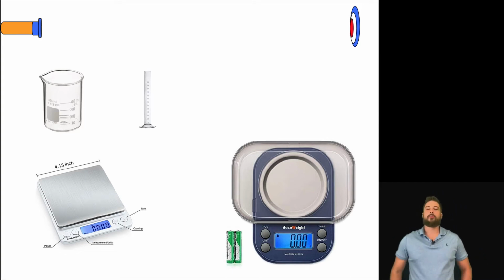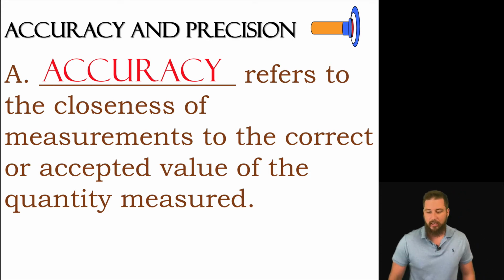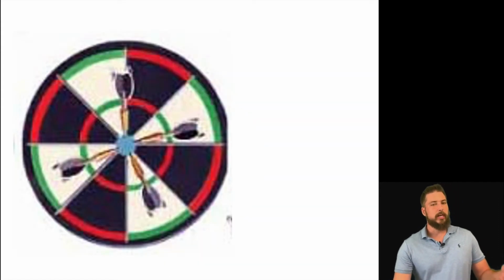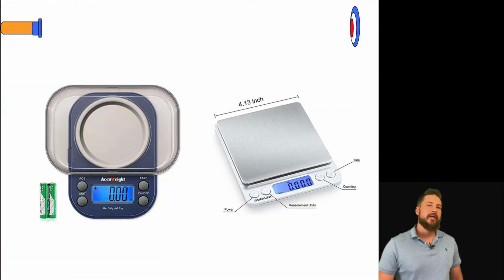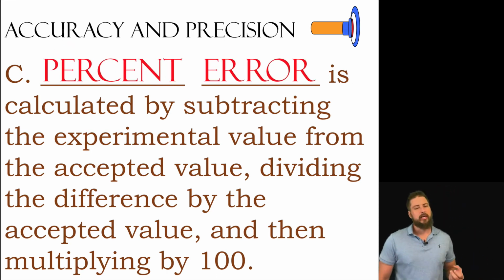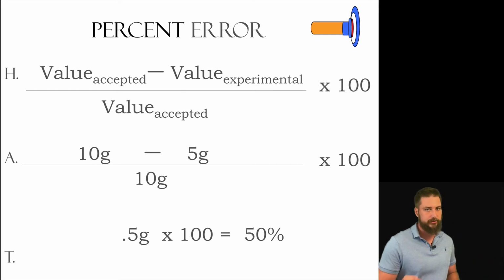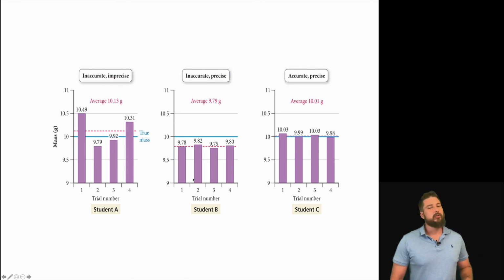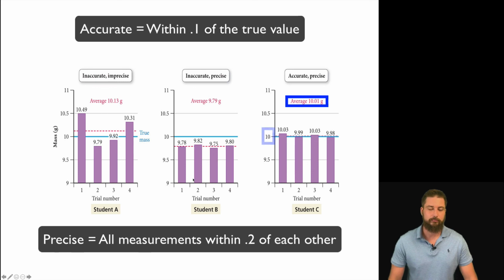Accuracy and Precision